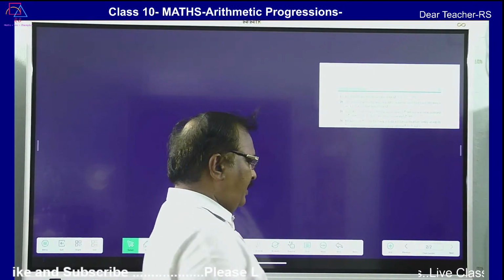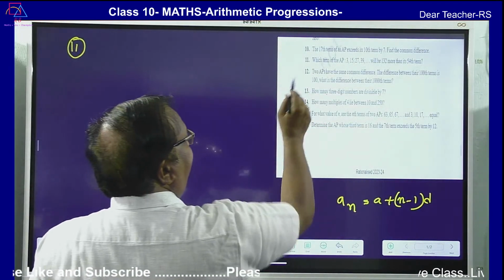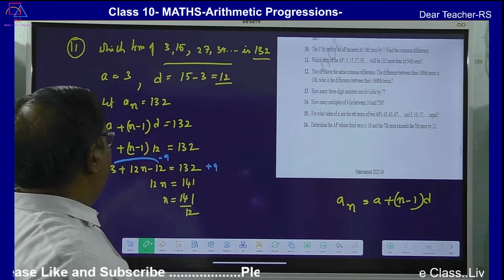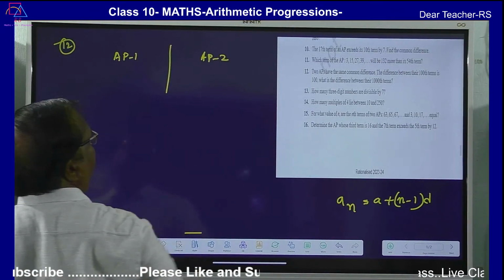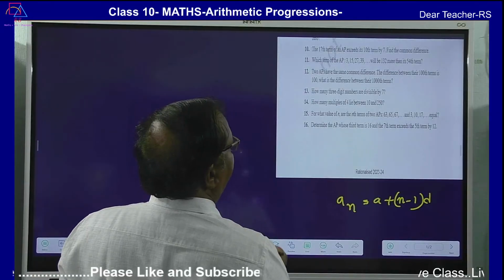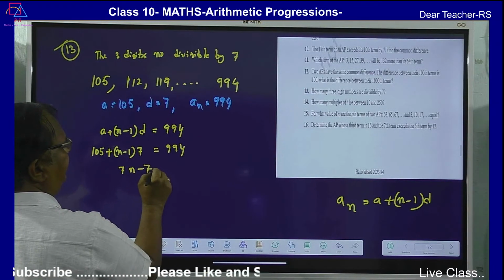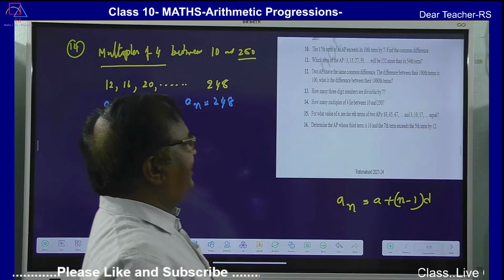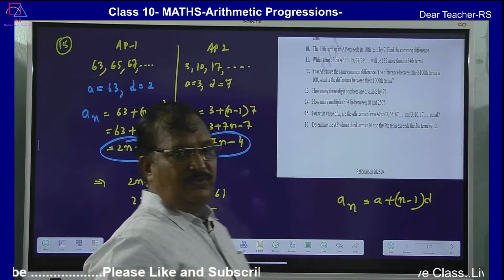Class 10 Arithmetic Progressions- Chapter 5- Live class - at 6.00am